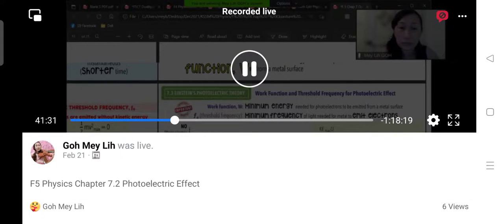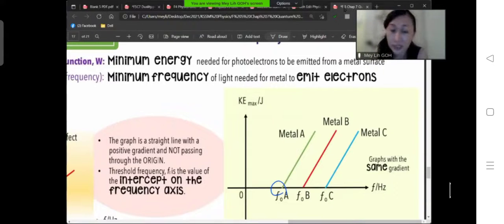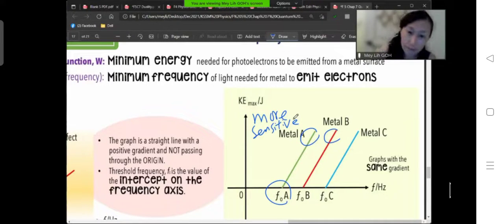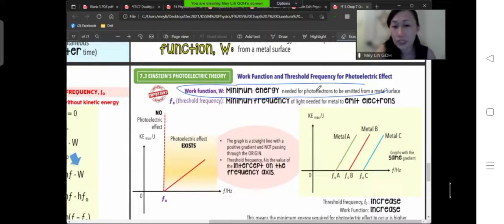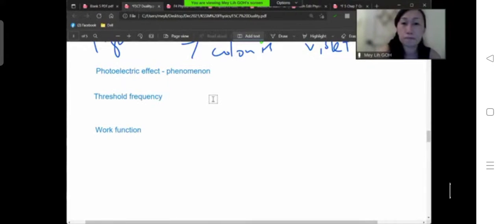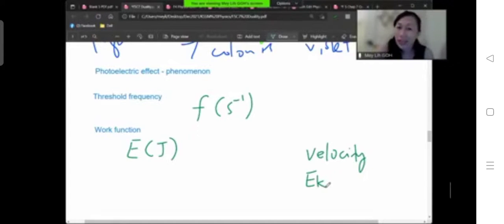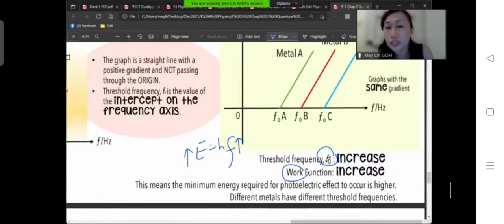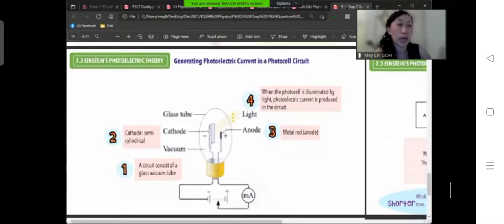7.3 Einstein's Photoelectric Theory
A short clip of my tuition lesson with Form 5 Physics KSSM 2021 batch on Chapter 7 Quantum Physics.

Ms. Goh's online tuition is conducted via Zoom and Livestream in Facebook live.

Quantum Physics and Nuclear Physics are my main interest.
Bachelor of Diagnostic Imaging and Radiotherapy with Honours
Master of Education
(Former Physics lecturer, Head of Diploma in Medical Imaging Program)

Credits:
KPM Textbook Form 5 Physics
Sri Sarjana Academic Center Kuching
Amazing Physics with Tcher Alina